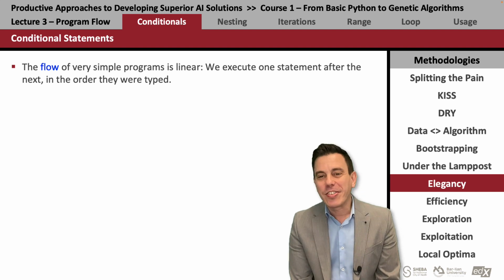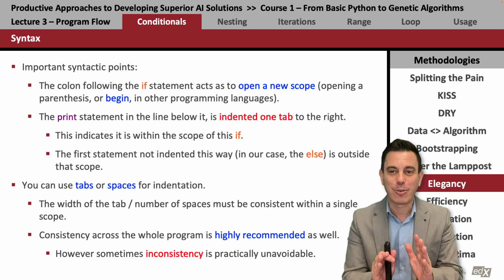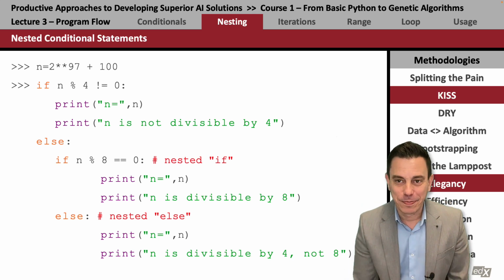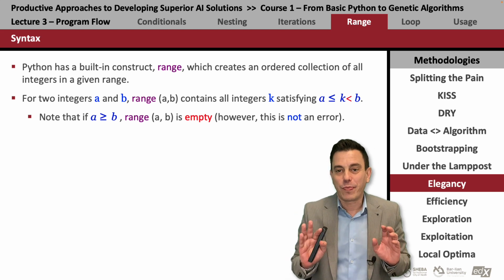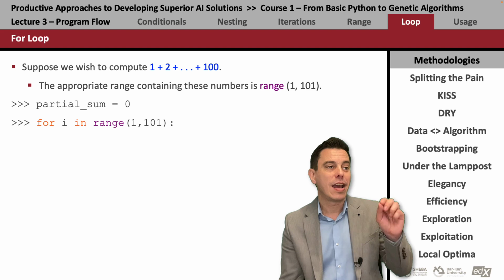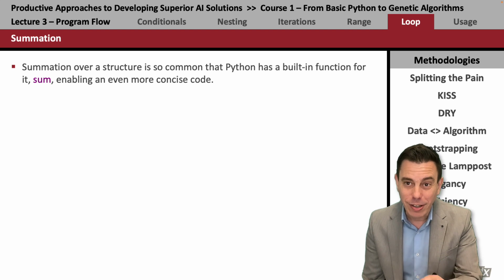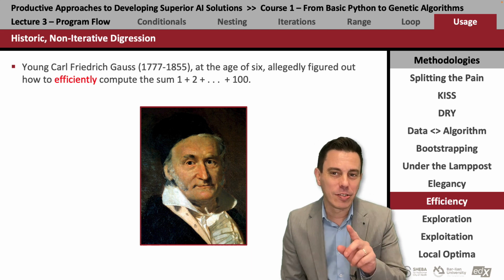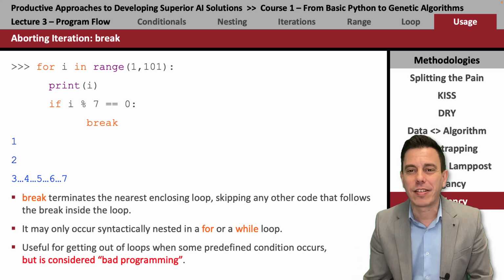From Basic Python to Genetic Algorithms \ L03: Program Flow